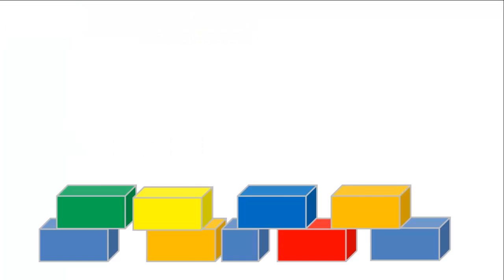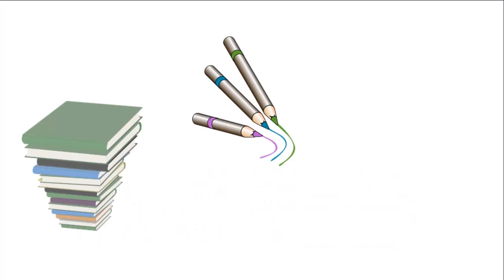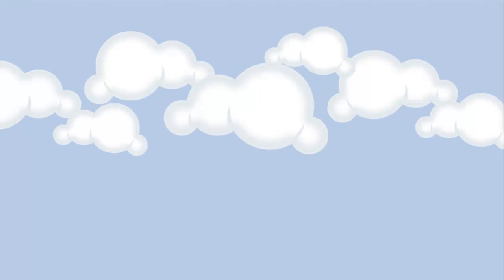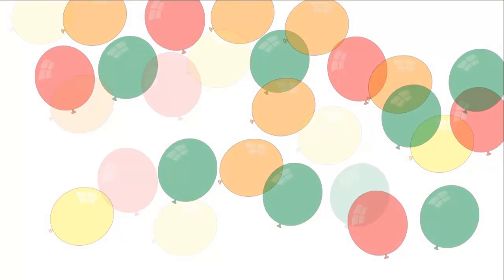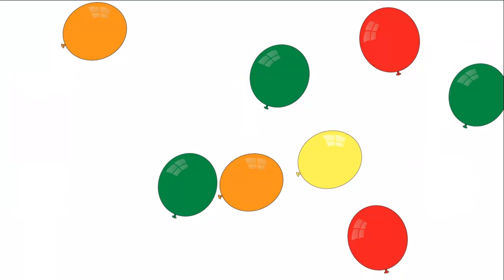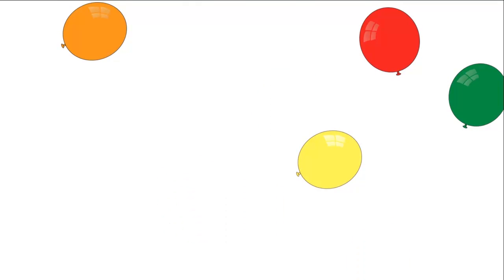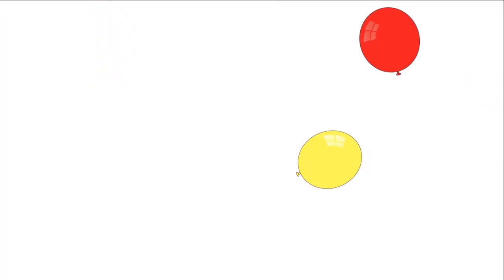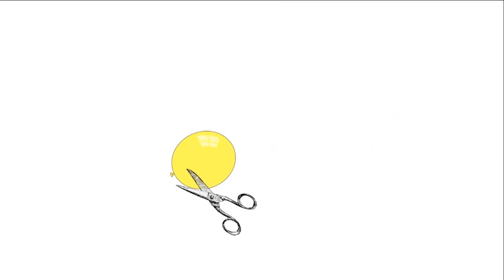What Is An Atom ? | Properties of Matter | Chemistry | FuseSchool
Learn the basics about what an atom is? How do you recognize an atom, what are its properties? Find out more in this video!